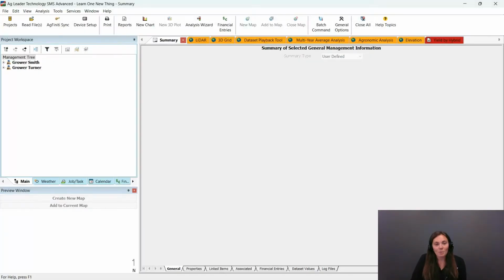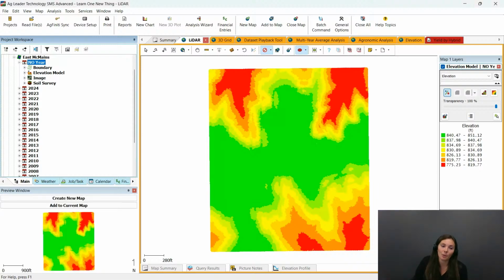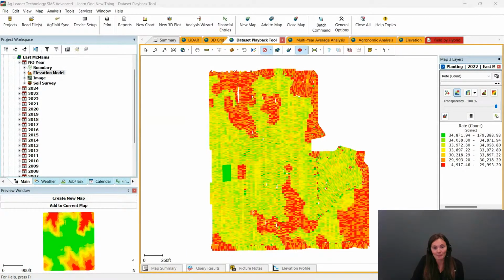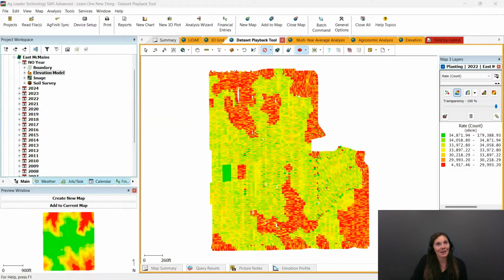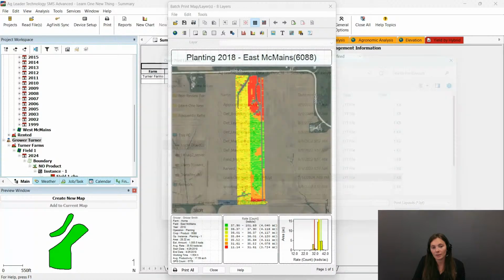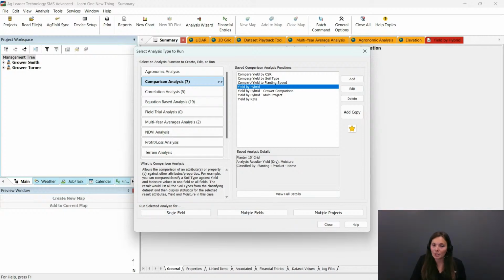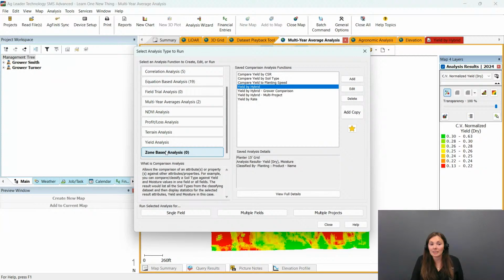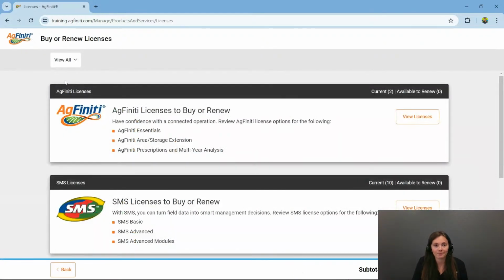Learn One New Thing - SMS Advanced License Features